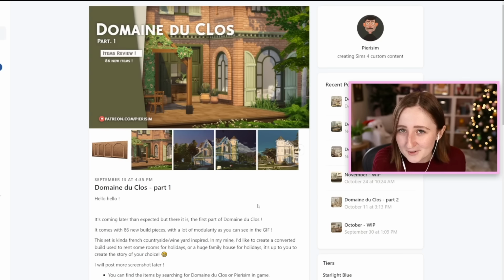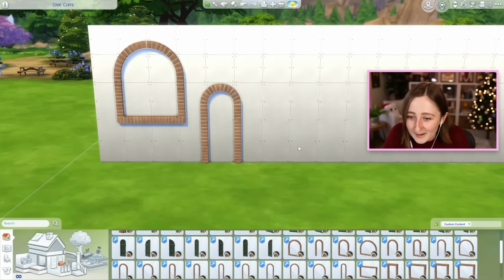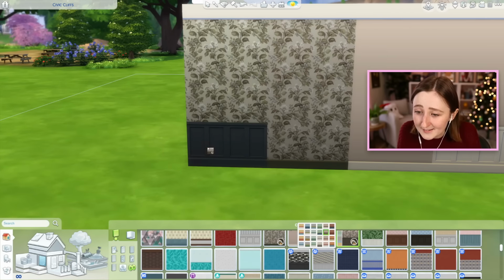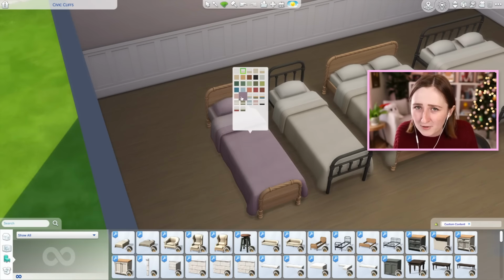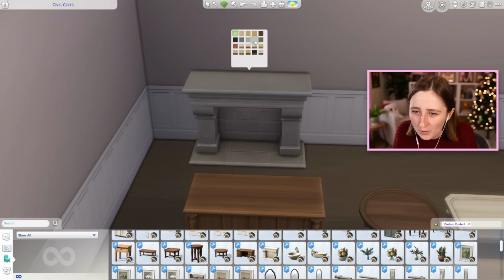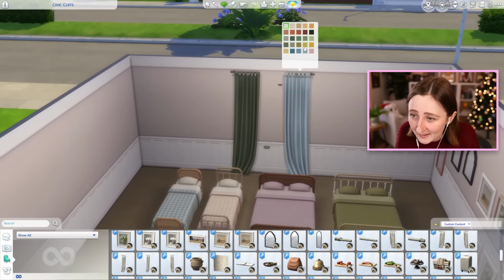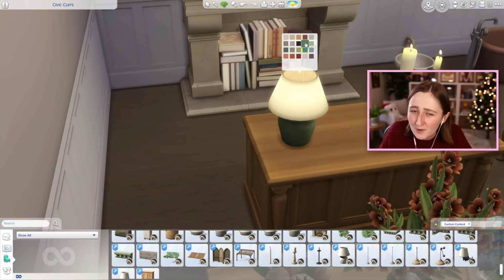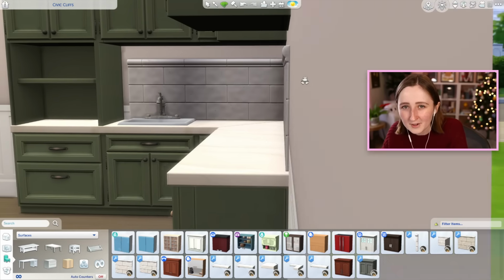the biggest sims custom content set i have EVER SEEN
Checking out everything in PieriSim's Domaine du Clos set!